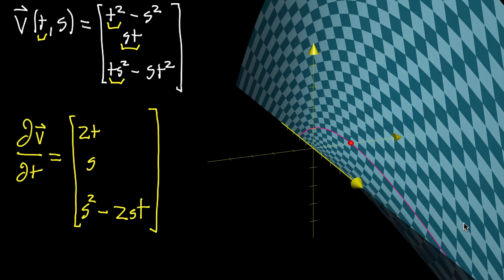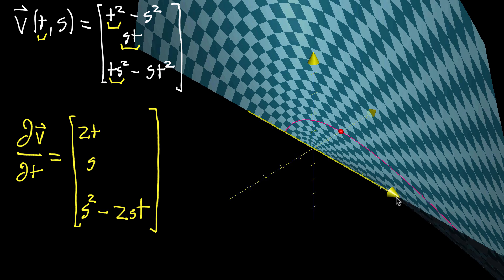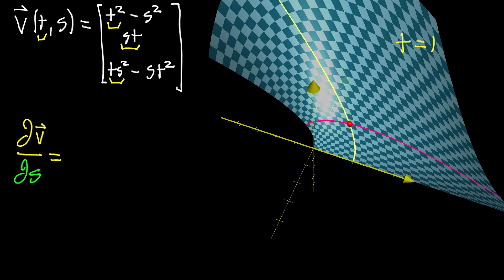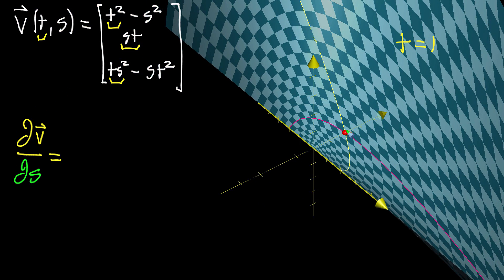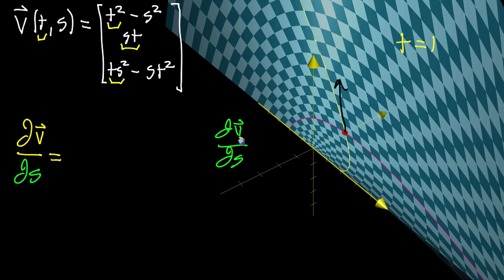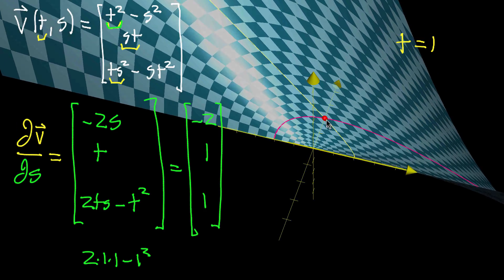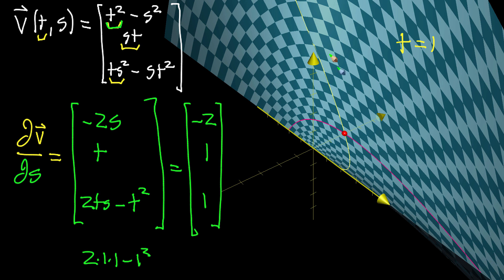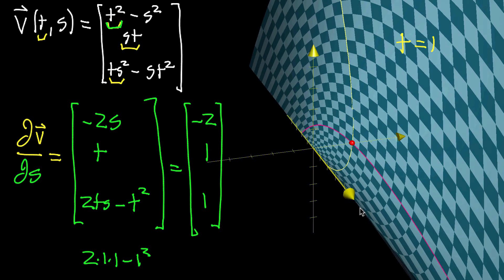Partial derivative of a parametric surface, part 2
Courses on Khan Academy are always 100% free. Start practicing—and saving your progress—now

Taking the same example surface used in the last example, we now take a look at the partial derivative in the other direction.